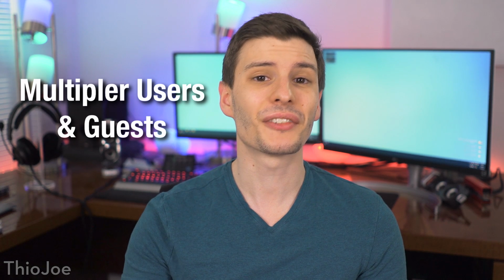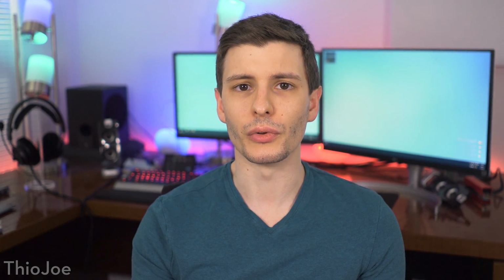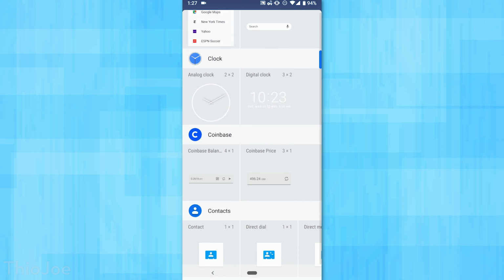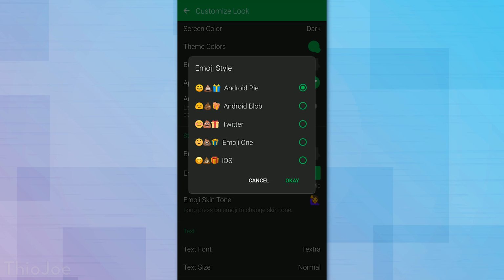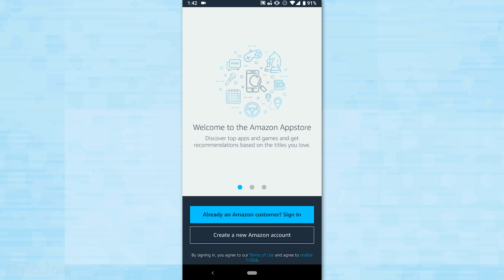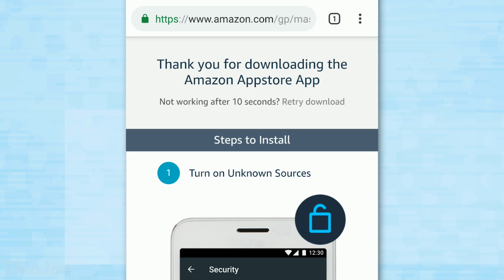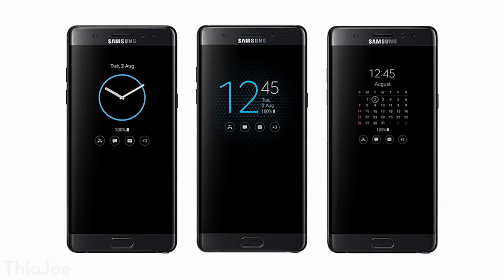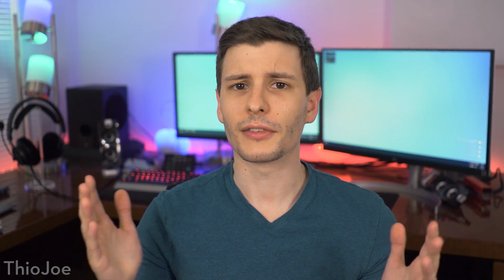7 Android Features That iPhone Doesn't Have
Here are some big feature differences between Android and iPhone!

Even though Android and iOS have gotten more and more similar over the years, there are still plenty of features that are exclusive to android, for now at least. Things such as multiple user accounts, home screen widgets, and more. This video goes over these features. I'm not saying this means Android is better than iPhone, just some differences!